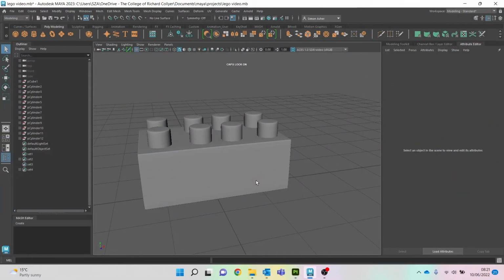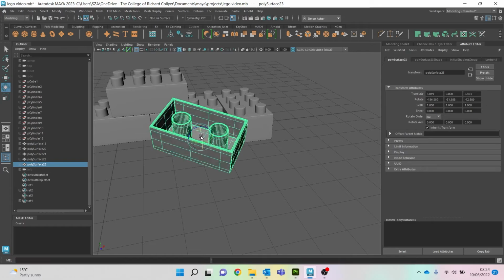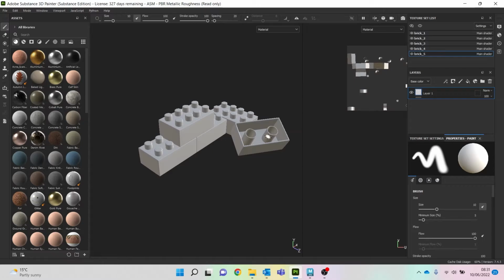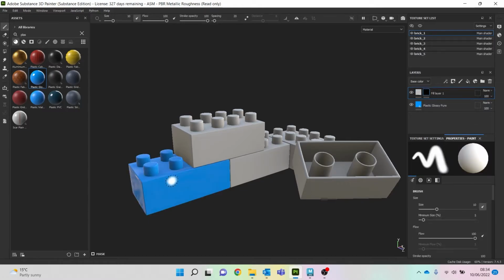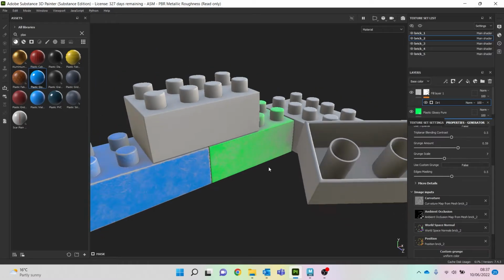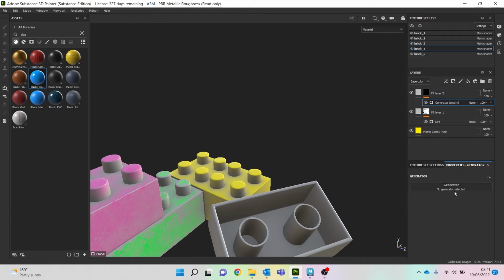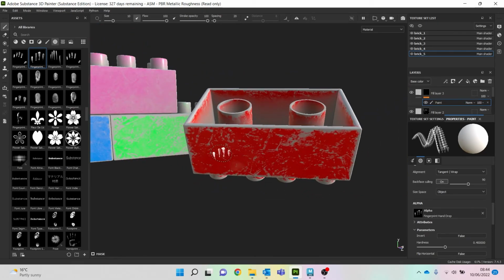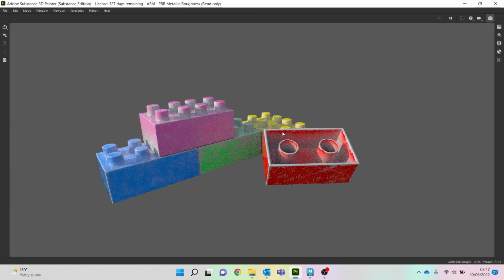Maya and Substance Painter- Exporting and texturing Lego block